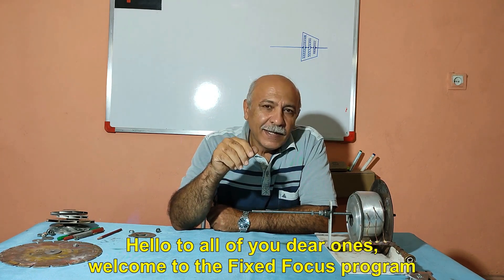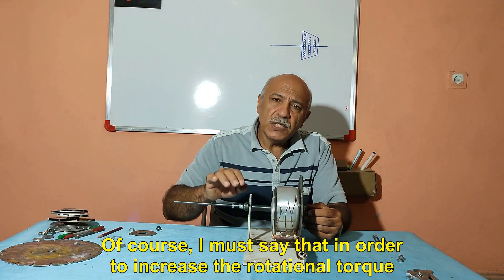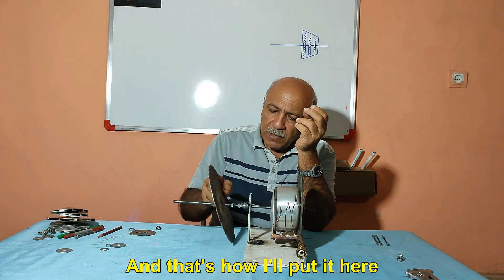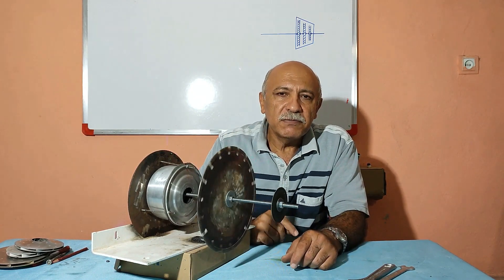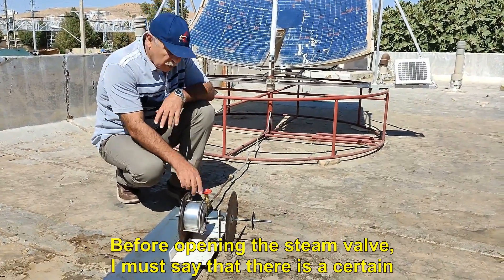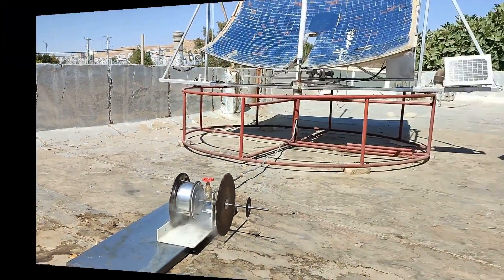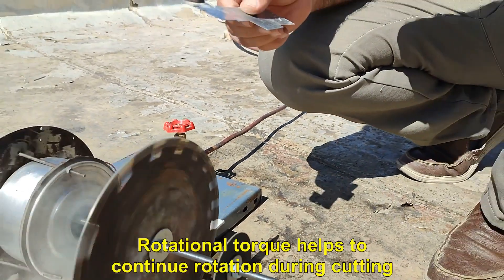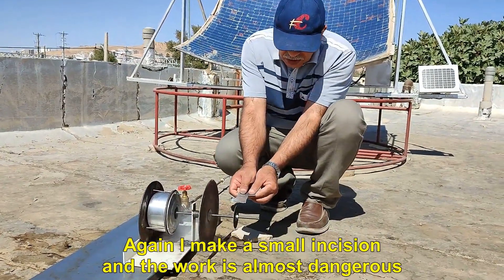Building a steam turbine.making a steam turbine.Steam turbine construction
In this video, the construction of a steam turbine is discussed. In this turbine, three rotors and three nozzles are used to increase the rotation power.